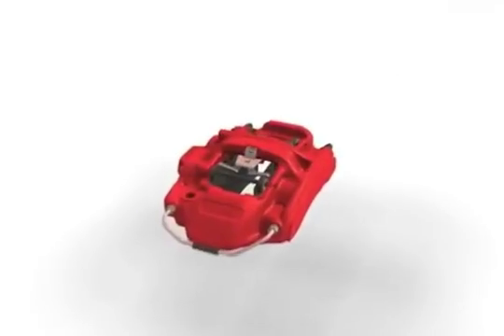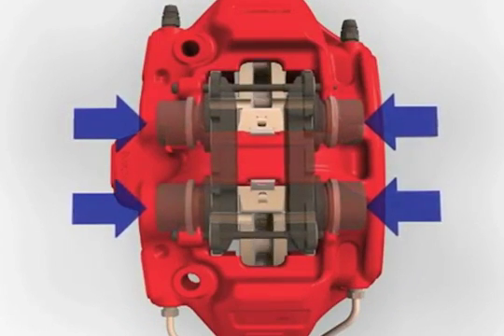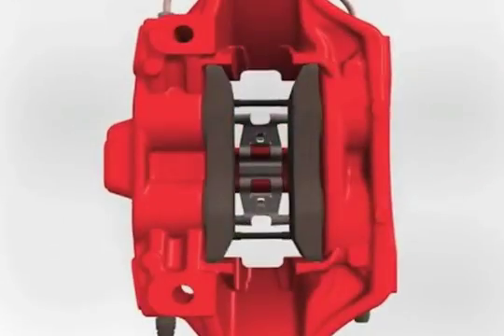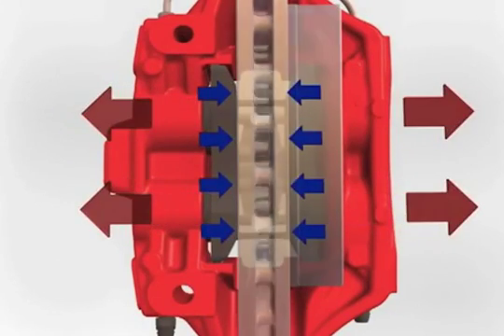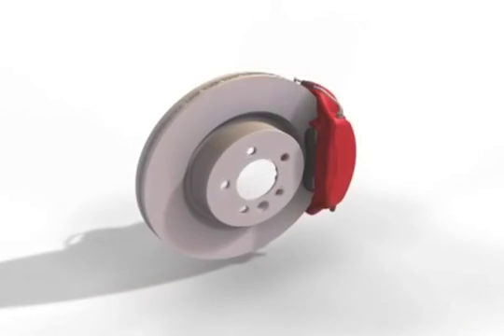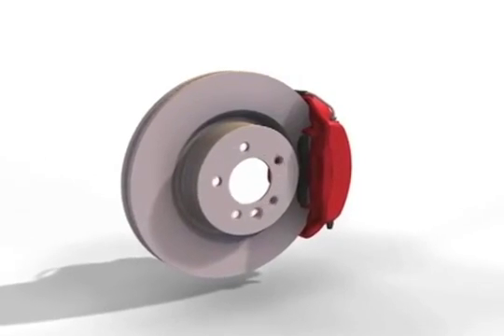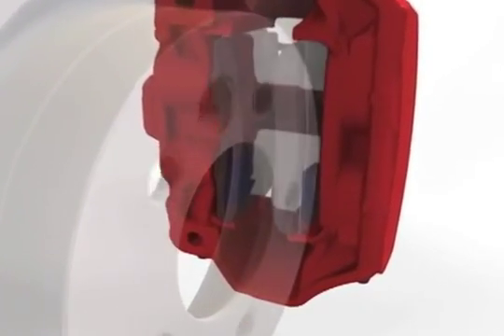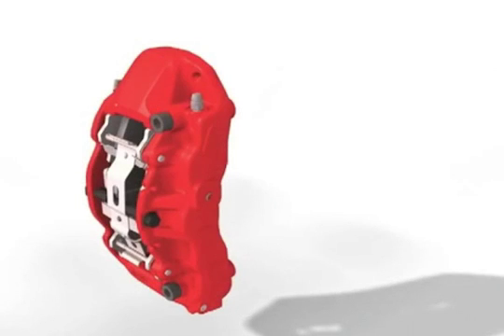Brembo - How Brake Calipers Work